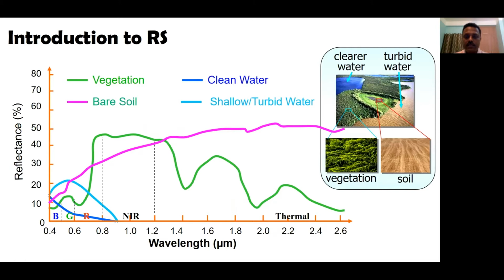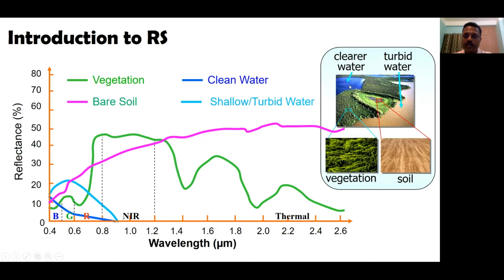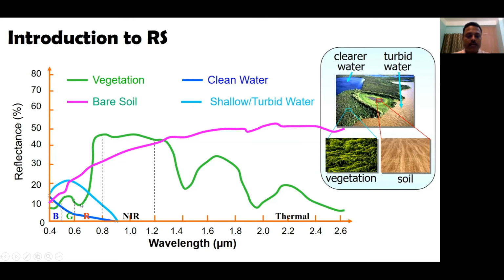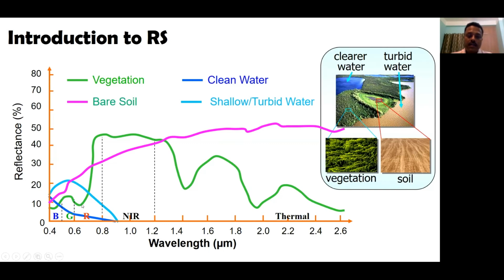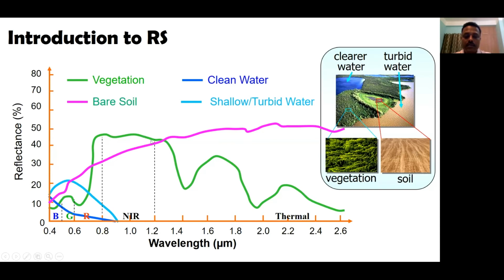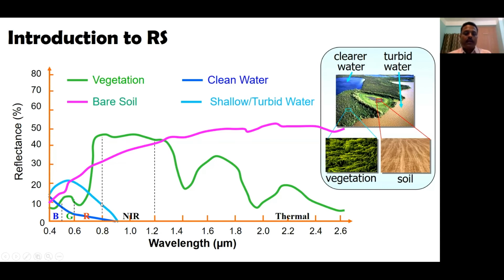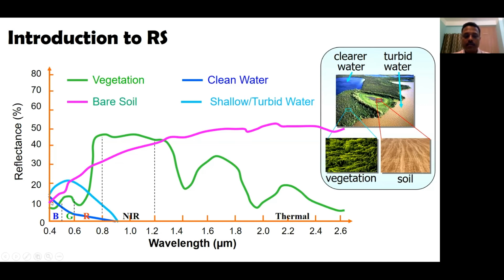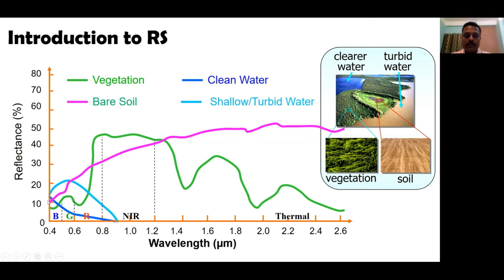AB RS GIS CIVIL Engg part 03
By Dr Arnob Bormudoi